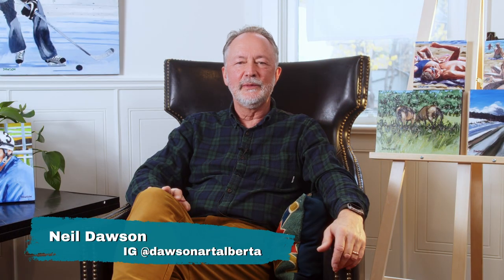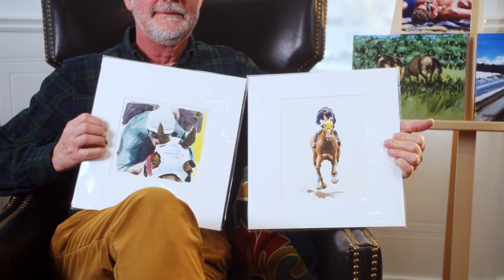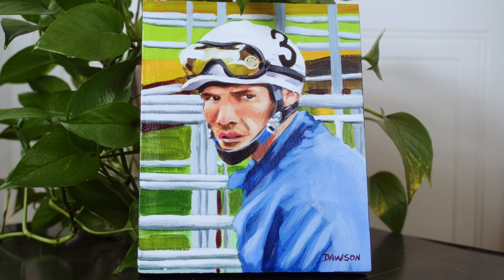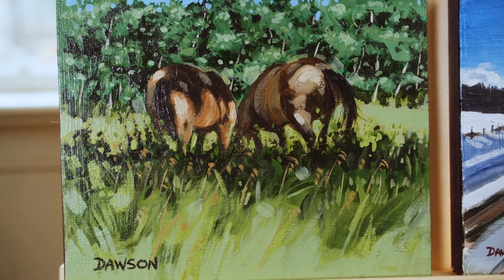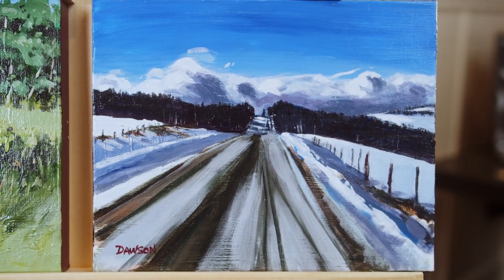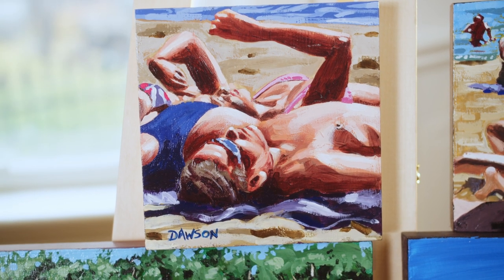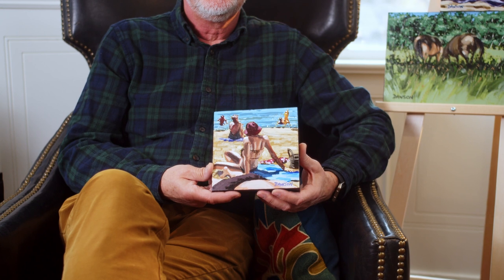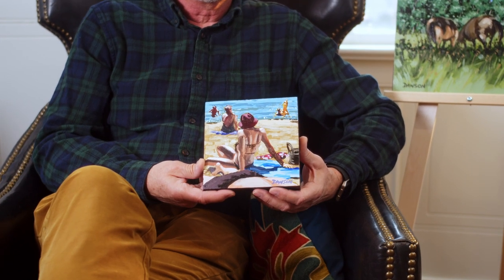Under $100 Art Show Artist Profile: Neil Dawson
Featured artist in the 16th Annual Under $100 Art Show.